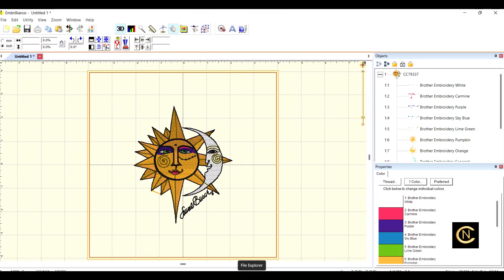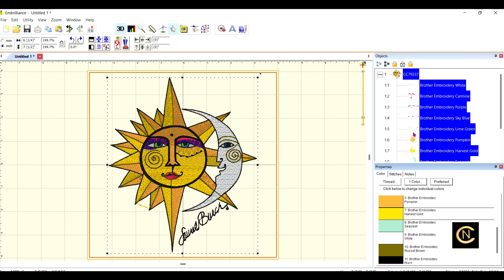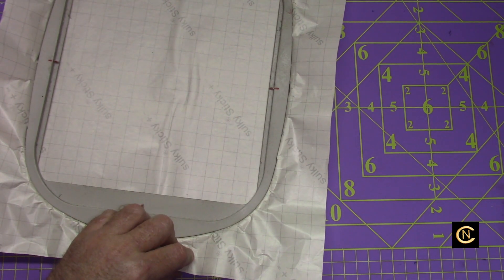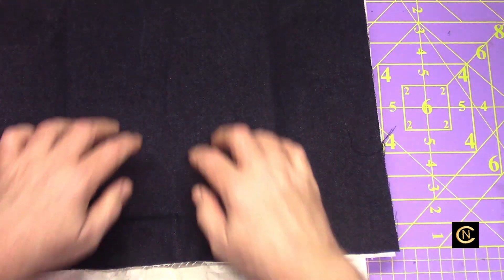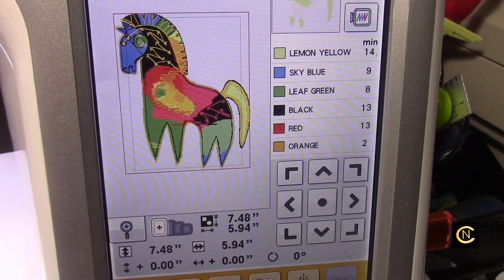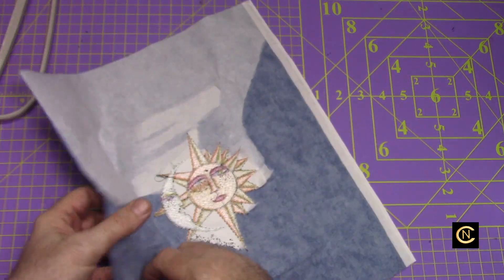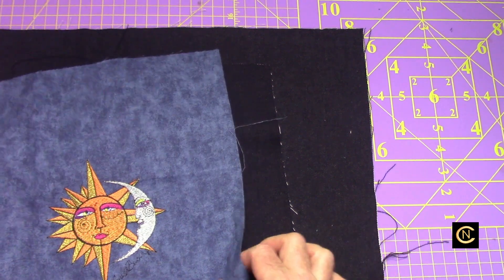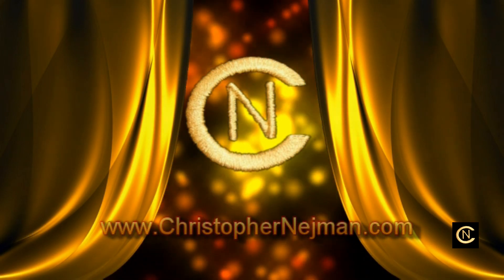Machine Embroidery - Embrilliance Software Editing and Pucker Free Hooping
This video demonstrates embroidery editing to set the density and colors of your embroidery design.   PLUS,  hooping tips for pucker-free results.